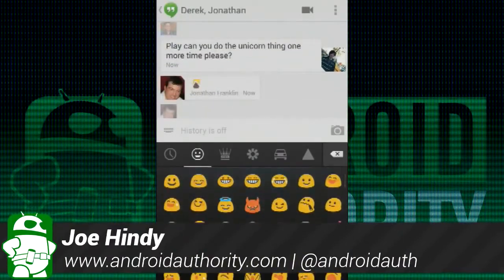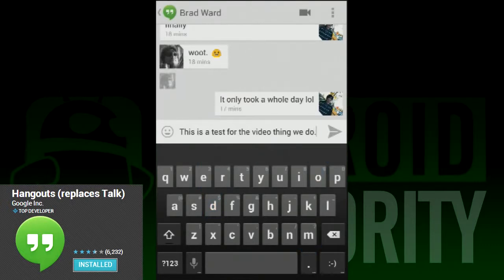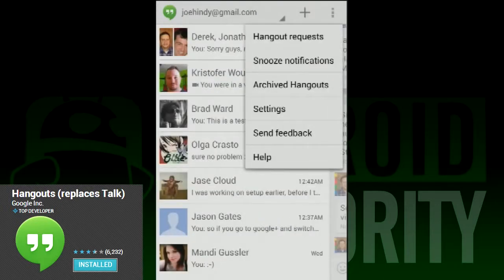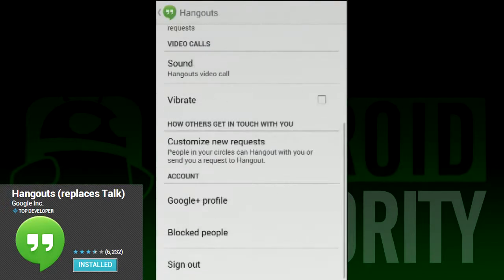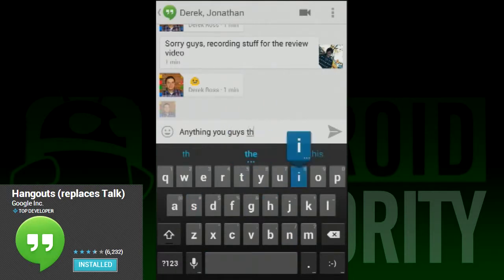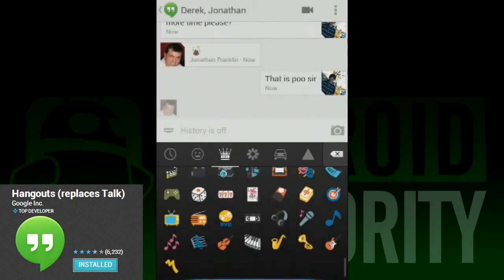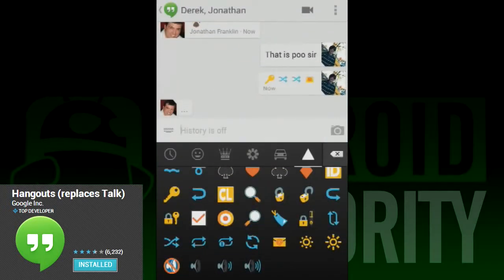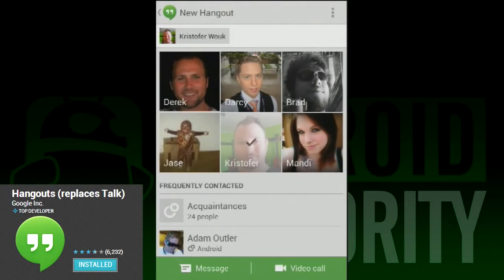Google Hangouts - Everything You Need to Know!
Have you seen the new Google Hangouts app yet? No? Well we've gone ahead and done a full review of the new Google Hangouts app released during Google IO 2013. So here is everything you need to know!

To download, update the Google Talk app in the Google Play Store or just download it from the Google Play Store